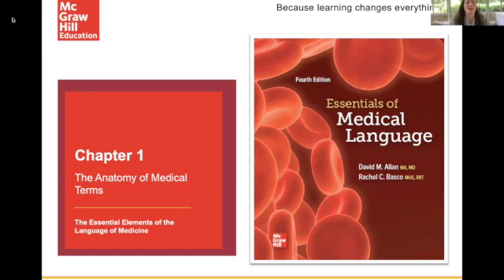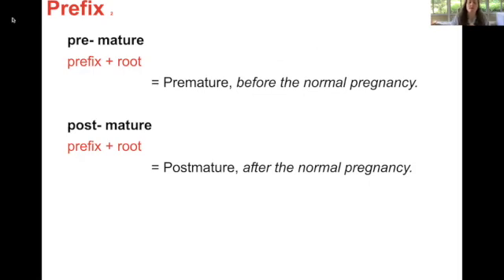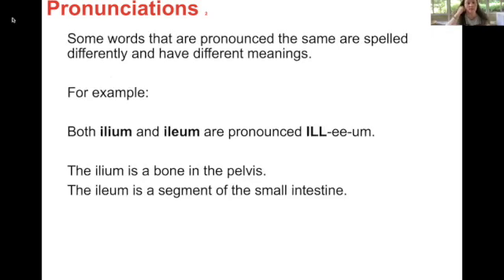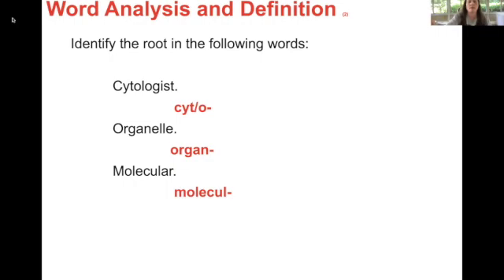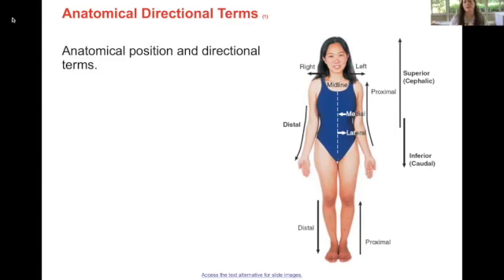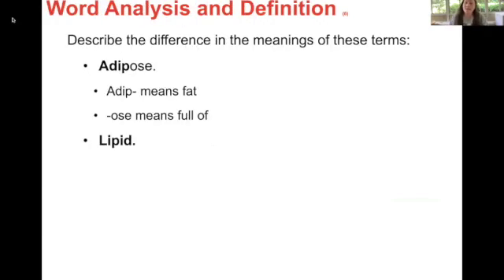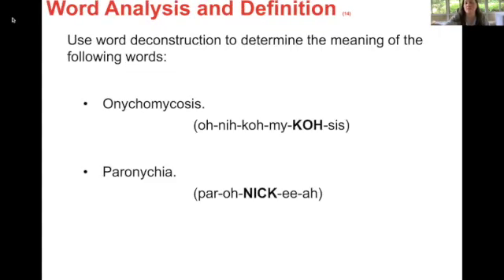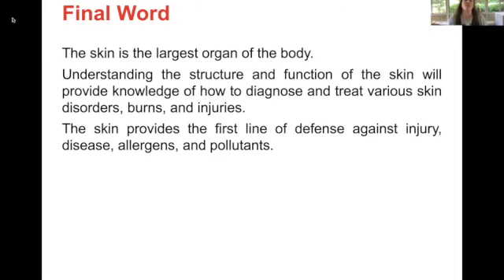BIO 103 ch 1 - 3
This is a quick-ish run-through of chapters 1, 2, and 3 for BIO 103 for GMC.